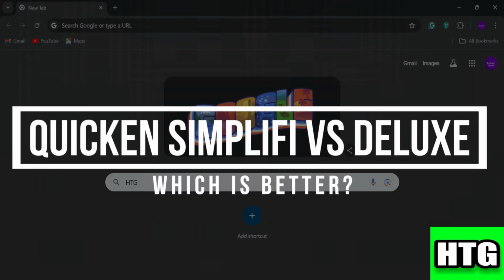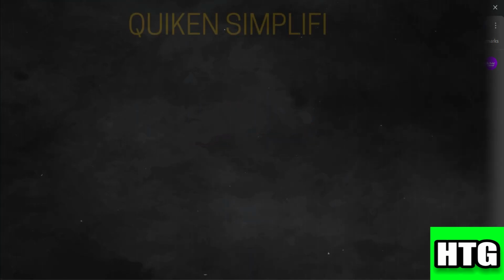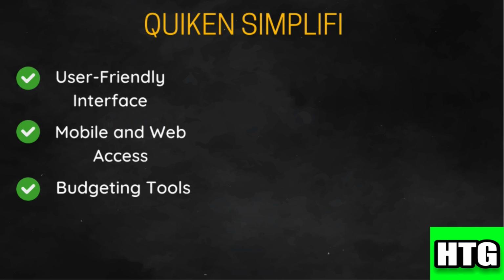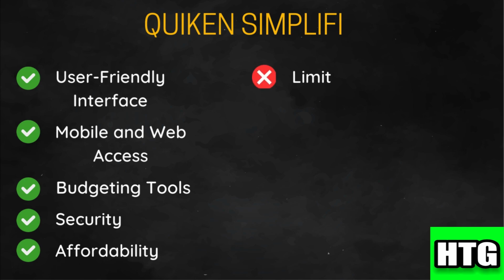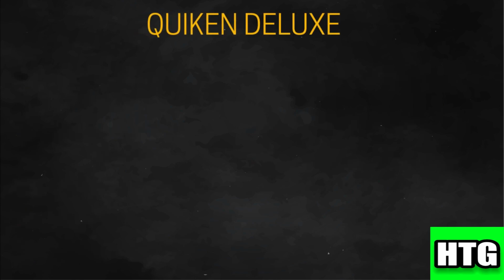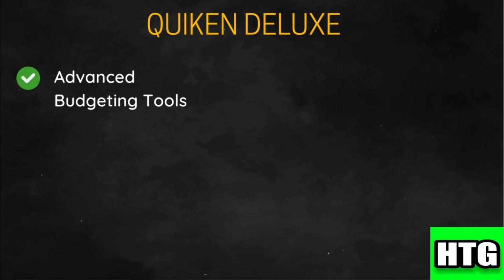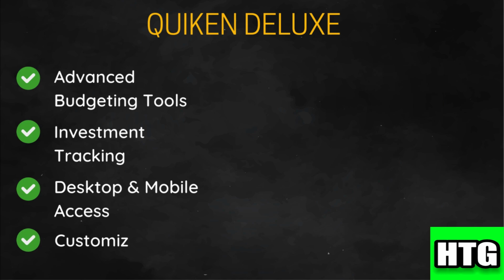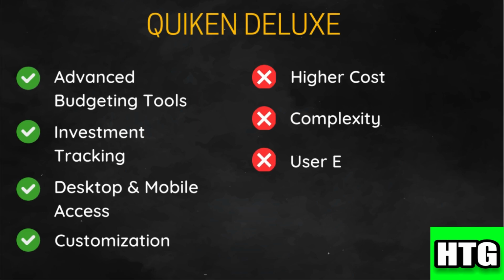QUICKEN SIMPLIFI VS DELUXE WHICH IS BETTER 2025! (FULL GUIDE)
This in-depth guide compares Quicken Simplifi and Quicken Deluxe in 2025. We break down their features, pricing, pros, and cons to help you determine which Quicken product best aligns with your financial management needs.